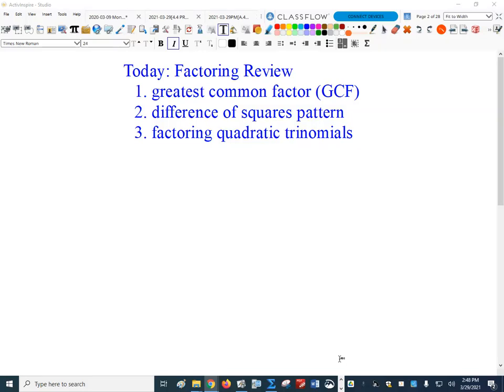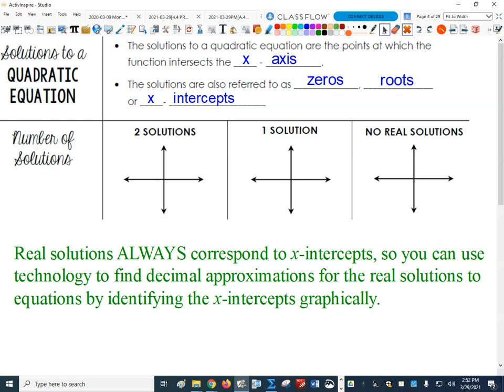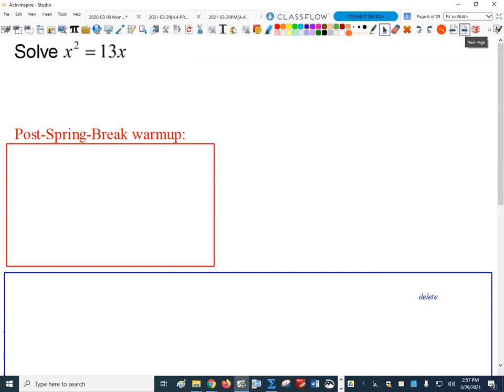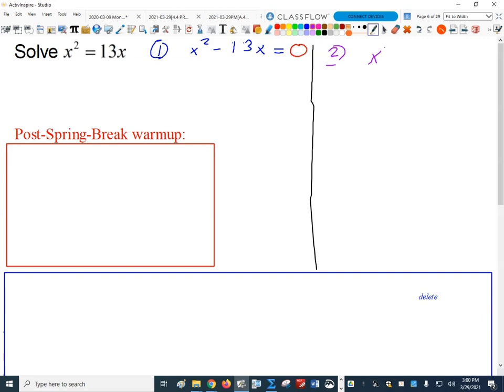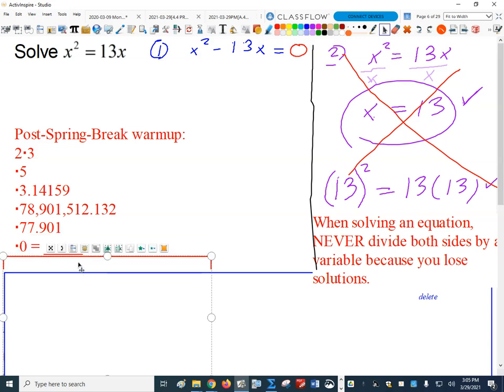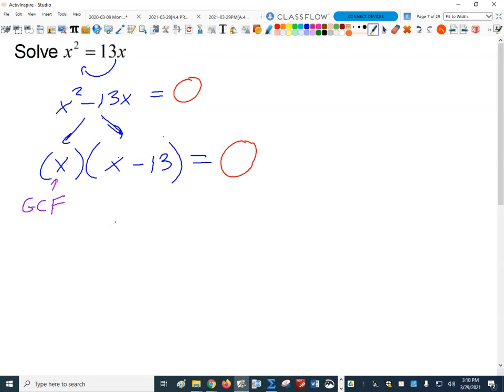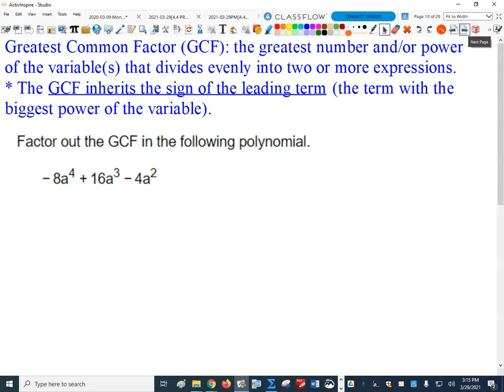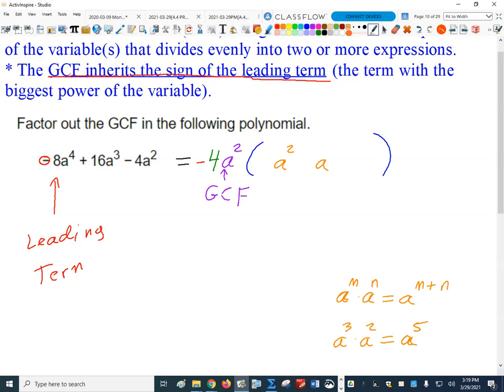A.4.1 PR 1 Video 1[21-03-29] GCF p4